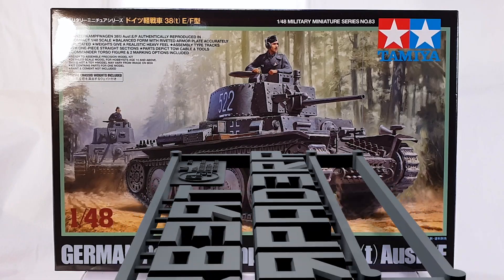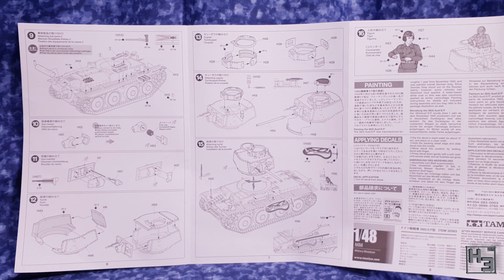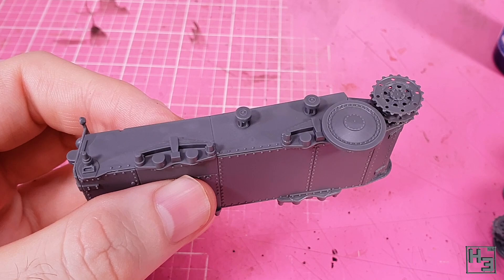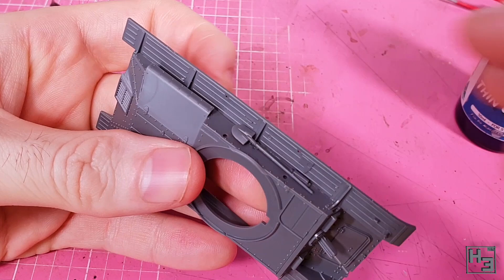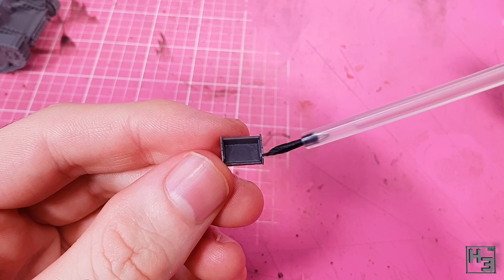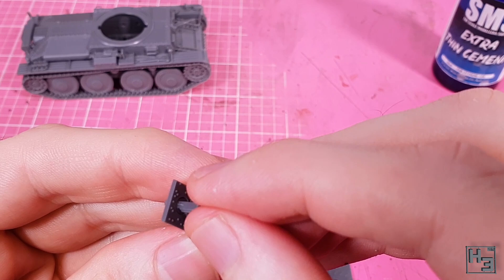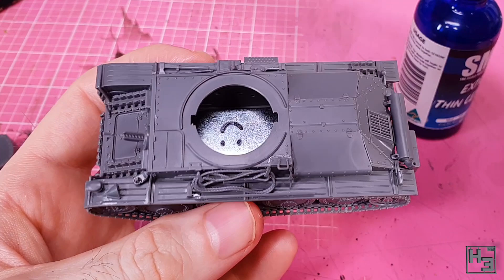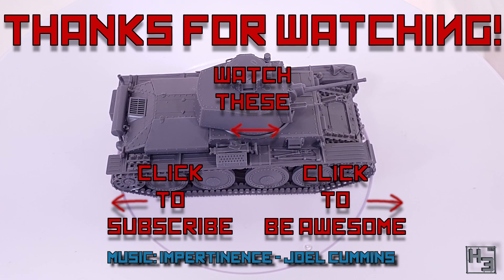Tamiya Panzer 38(t) [1:48]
It's a Panzer 38(t)
A very nice plastic model from Tamiya in 1/48 scale!  I doubt anyone is surprised by a tamiya kit being good quality... but you can pretend to be shocked if you like... I won't believe you unless you're really good at acting...

anyway... I enjoyed putting this together... It was a fun stream. I'd do it again if I needed another one of these!
Heck yeah.

If you want to send me stuff my postal address is:
Herbert Erpaderp
Australia